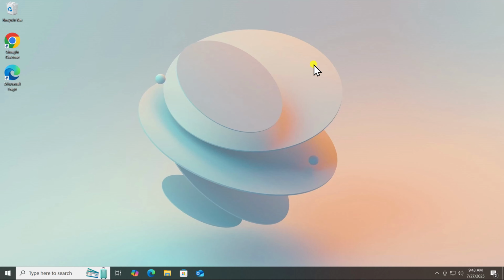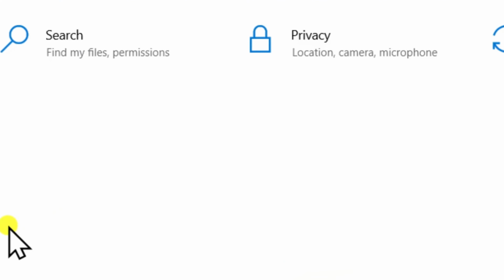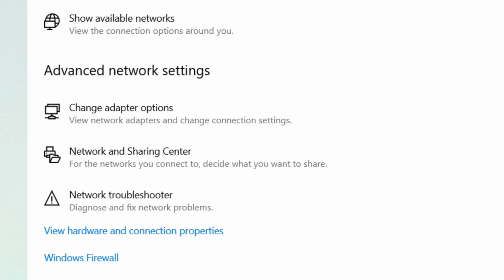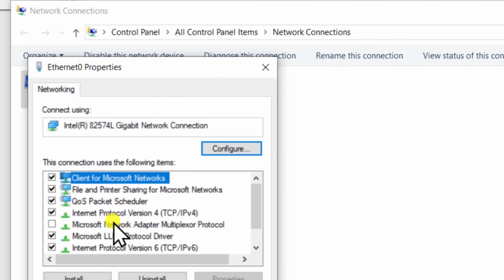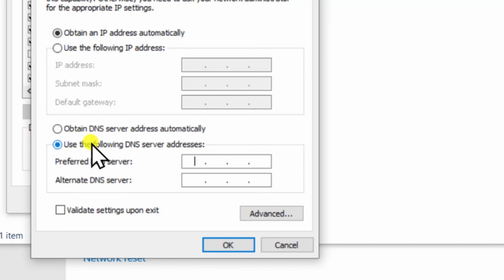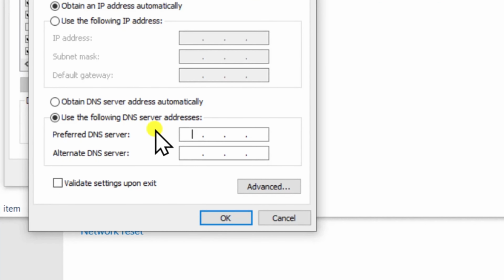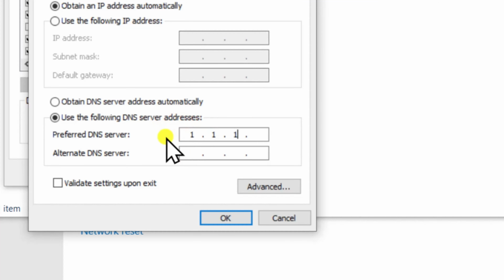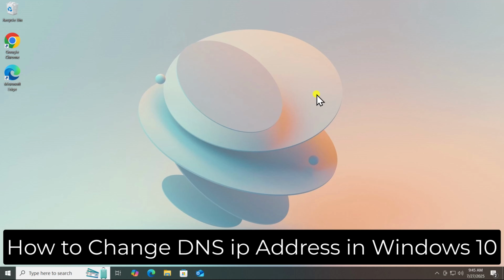How To Change DNS ip Address in Windows 10 ( Steps in 1 Minutes )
You'll learn how to change DNS IP address in Windows 10 to improve speed, privacy, and browsing performance. We’ll guide you through how to change DNS server Windows 10 as well as how to change DNS server Windows in general using step-by-step methods.

Whether you're configuring network settings manually or through Control Panel, we’ll explain how to change your DNS server in Windows 10 and also how to change your DNS server in Windows across different versions.

Knowing how to change your DNS server can enhance security and reduce loading issues. This tutorial also includes how to change a DNS server properly to avoid common errors.

You’ll also discover how to make your internet faster, how to make your DNS server faster, and even how to make searches faster and how to make websites load faster using trusted public DNS options.

This guide also covers how to change DNS, how to reduce ping for gamers, and how to change DNS server on PC without using third-party tools.